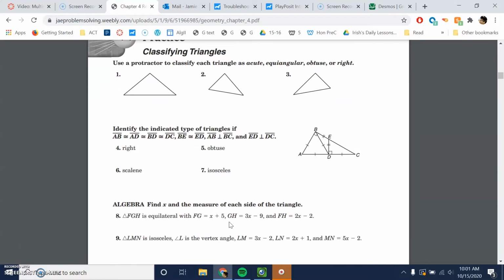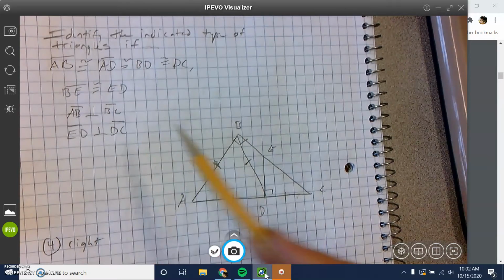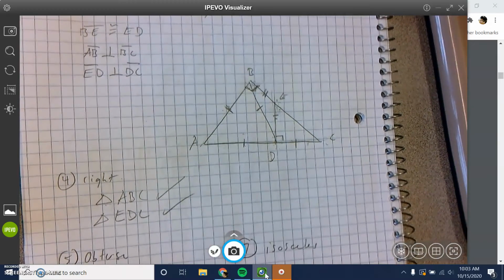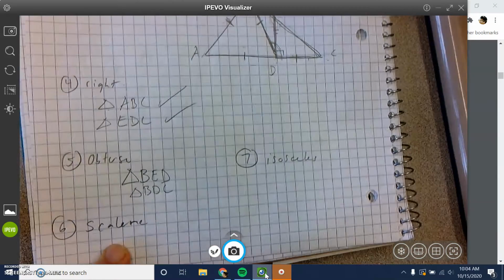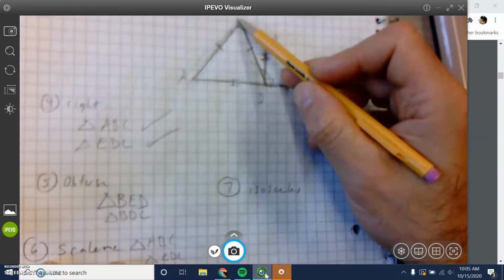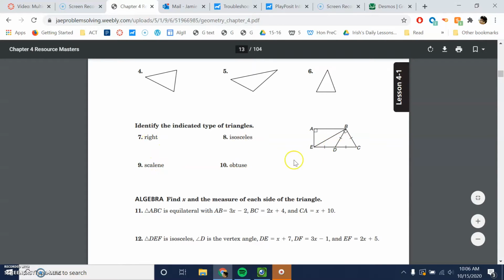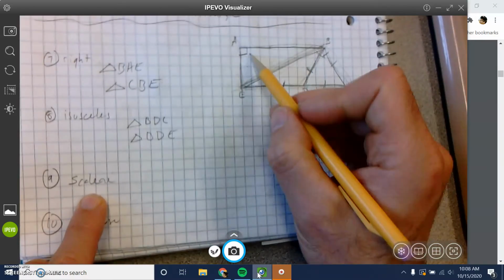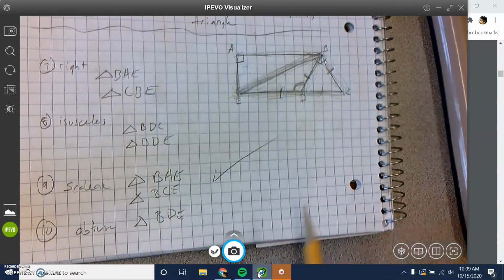Classifying Triangles Challenge